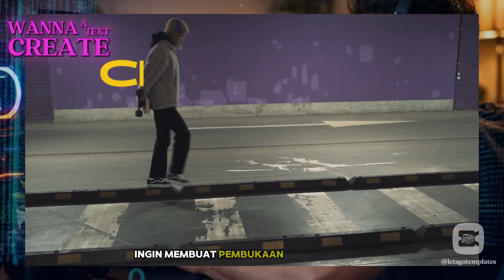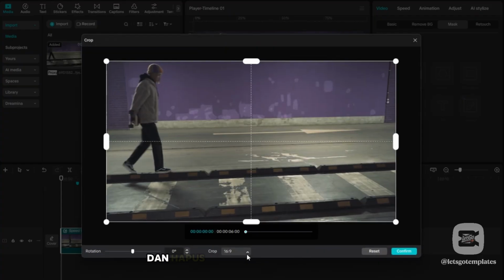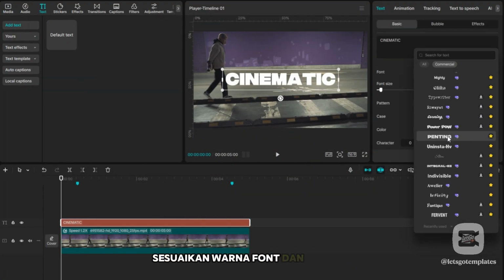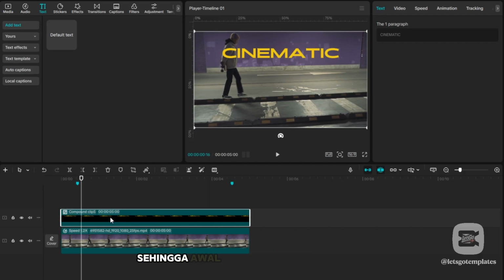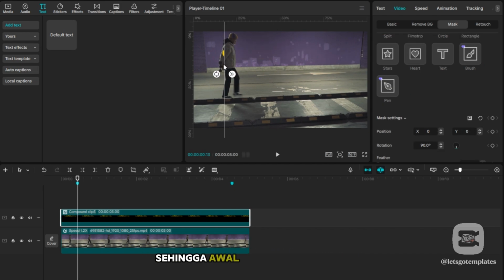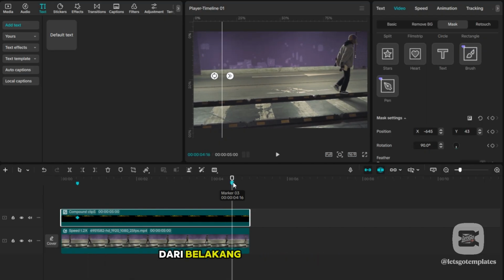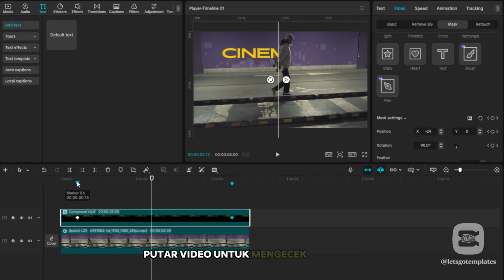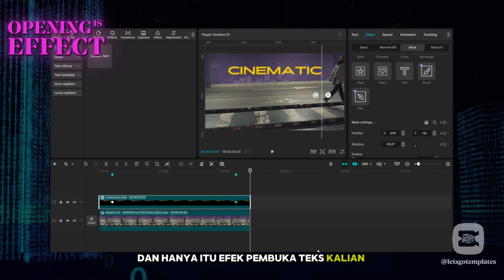CapCut Desktop Tutorial Day 36 | Opening Teks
Opening Teks on CapCut PC